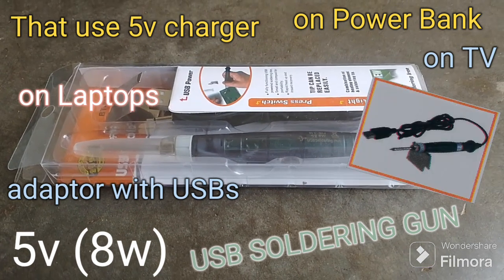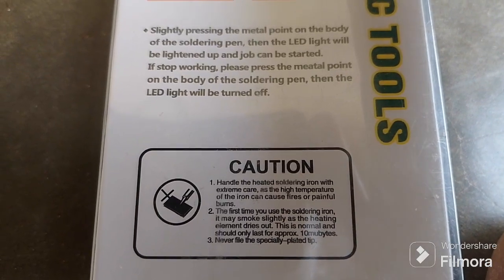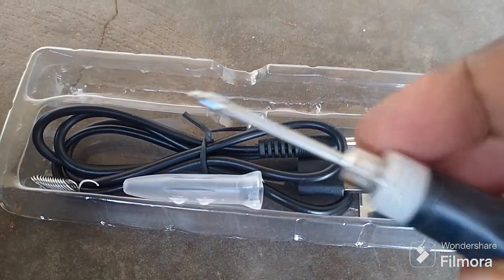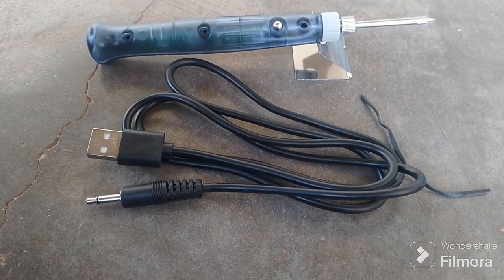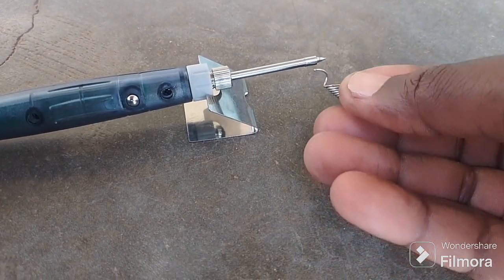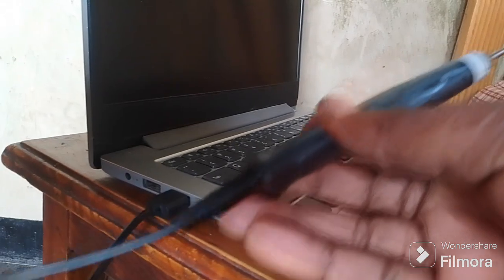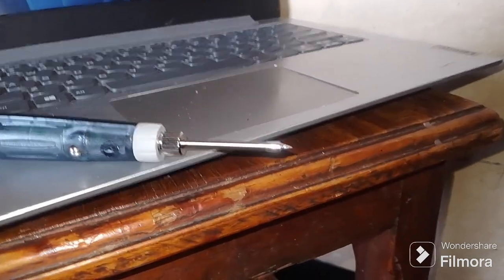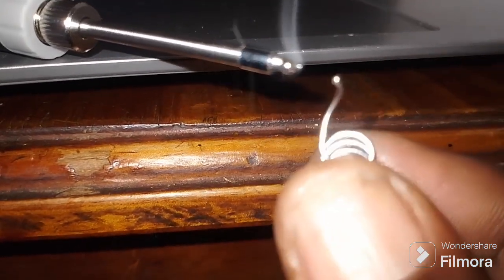Review and test portable 5v 8w USB soldering gun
This is a USB soldering gun which works nicely 5v DC and 8w
it works with a 5v charger, on a power bank , on Laptops or computers , on adaptors with USBs please play this video and don't forget to comment like share and subscribe thanks